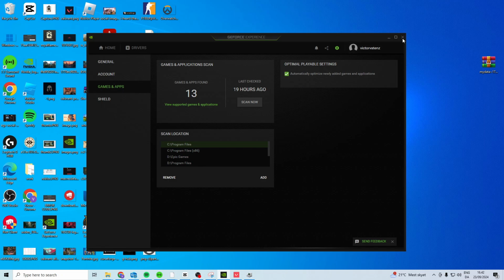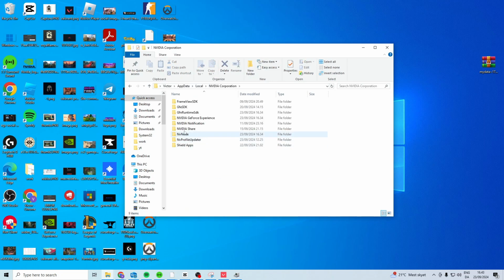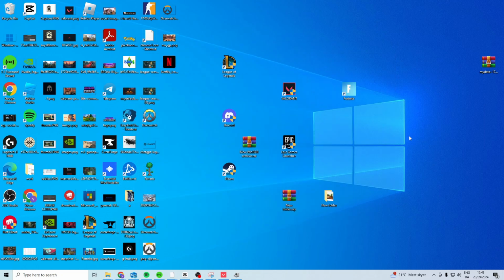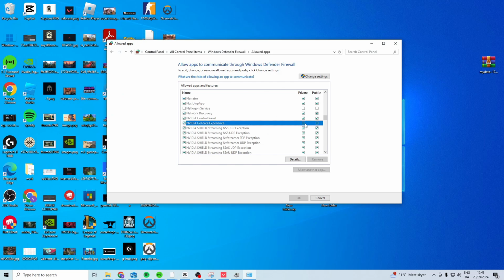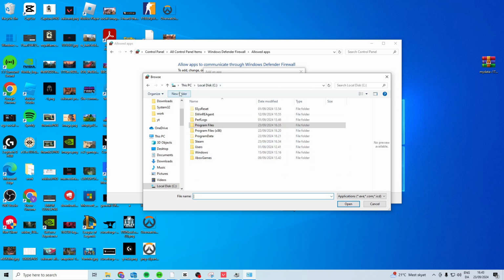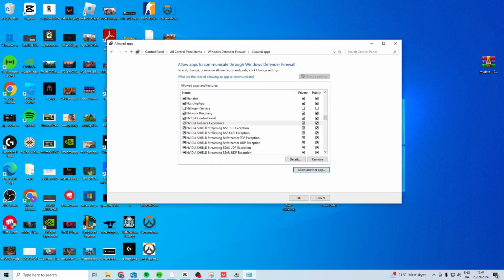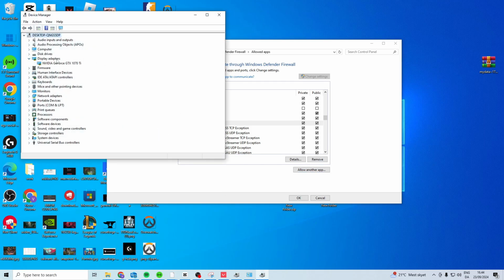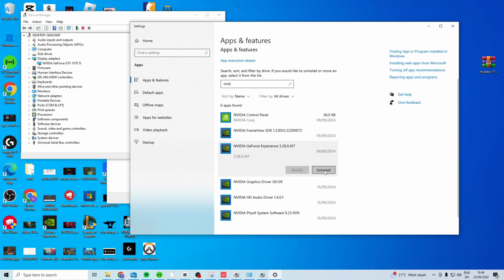How To Fix GeForce Can't Optimize Applications - Full Tutorial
In this video I'll show you how to easy and fast fix geforce experience not optimizing games or applications cause of system requirements error. The method is very simple and clearly described in the video. Follow all of the steps & see how you can solve geforce experience cannot optimize and bug